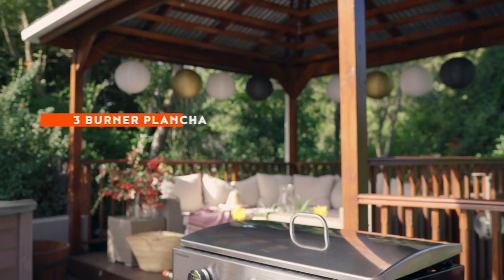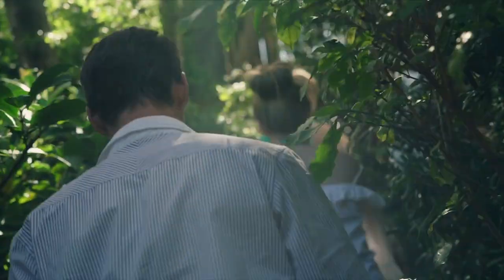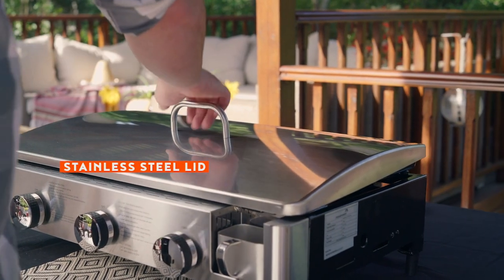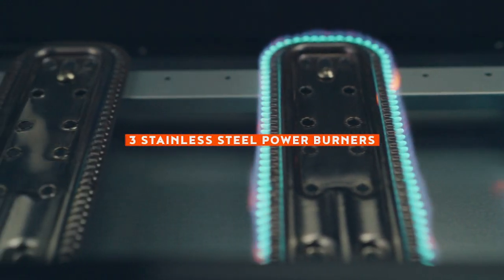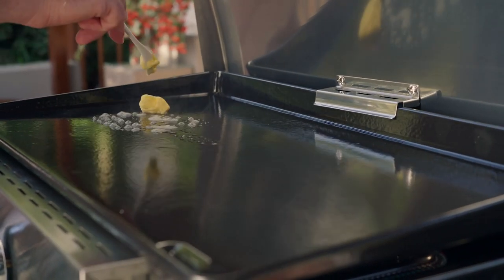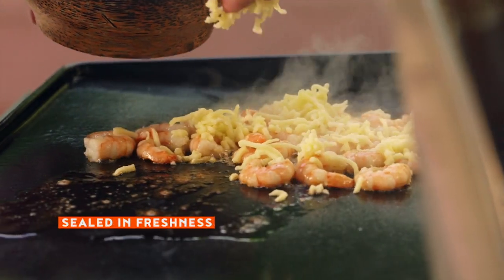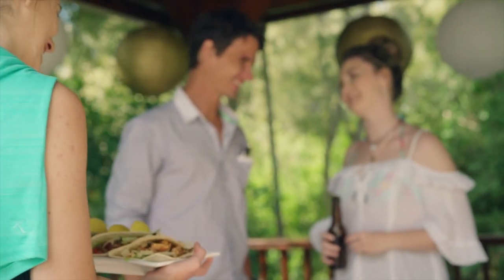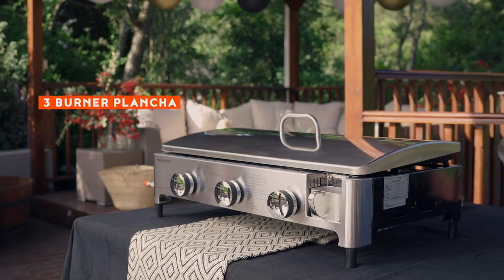Why Should I Buy The Megamaster 3 Burner Plancha Cooking Braaier?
Visit this page for more on the features, benefits and specs of this product

Plancha cooking is first and foremost a friendly style of cooking, where the pleasure of sharing a good meal with family and friends comes first. Megamaster’s 3-Burner Plancha is so quick and easy to use, and suitable for a wide range of ingredients, that everyone can learn to improvise a meal, cook the finest dishes, and enjoy memories of evenings in good company. Unlike braais, gas-heated Plancha cooking involves no direct contact of ingredients with flames. Ingredients are “seized” to keep in all their flavour and minerals, while any fat from cooking drains away into the grease drip tray.

Say hello to the Megamaster 3 burner plancha gas grill, and to a refreshingly versatile style of cooking. The three-burner plancha’s compact proportions make it the ideal tabletop companion at home or even on the road. Its durable stainless steel construction is designed to withstand all elements, and it comes with its own hose and regulator ready to connect to any gas cylinder. A stainless steel that can be removed completely and doubles as a handy grease splash pack while they're reliable Bolton push and turn ignition fires up the planter with ease every time. Three durable stainless steel power burners generate 80,000 BTUs combining to offer 24,000 BTUs of searing heat that spreads instantly across the black 5-time porcelain enamel coated cast iron cooking surface to add extreme and even heat. The spacious flat top allows you to cook up a complete variety of different types of food all at the same time. The intense heat Sears the food sealing in the juices, creating a deliciously browned exterior while leaving the interior moist and tender while grease and fat collect into a removable drip tray where it's disposed of cleanly and easy. Think quicker, healthier, more flavorful and inspired with the mega master plancha 3 burner gas grill.  The only limit is your imagination.
Megamaster, together made better!